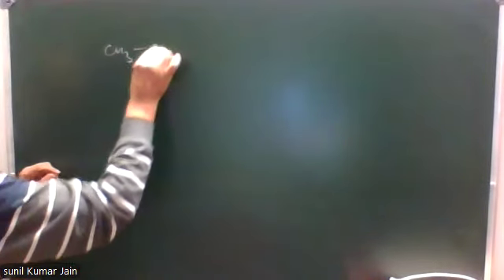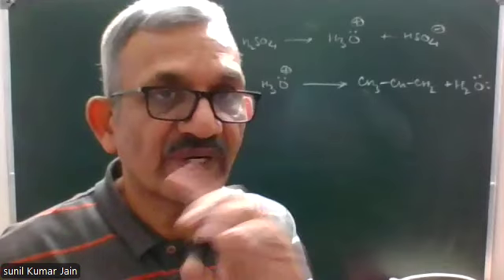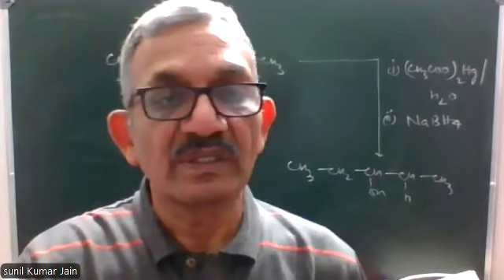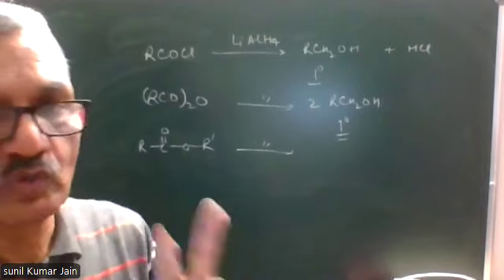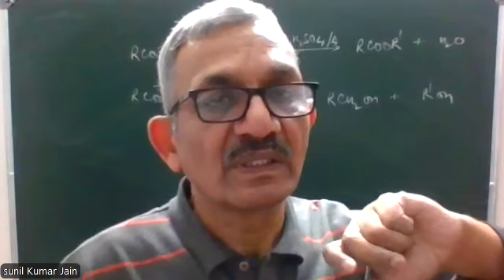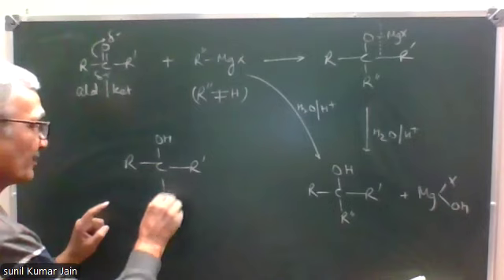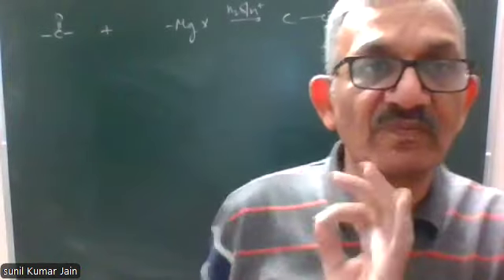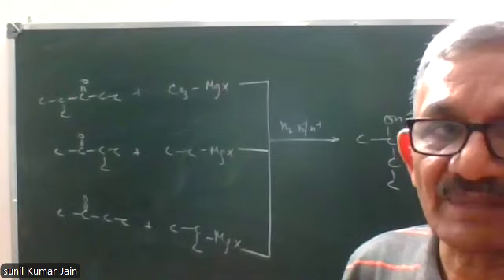12th-Chemistry/Alcohols, Phenols & Ethers/V-02/Preparation of Alcohols